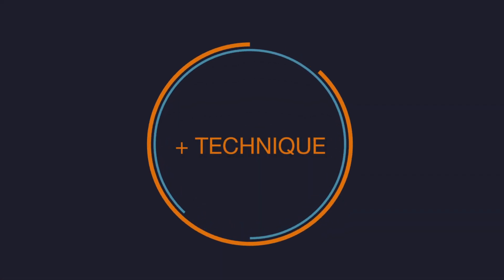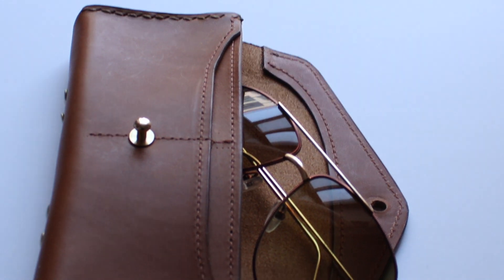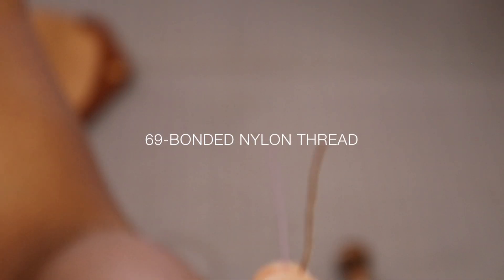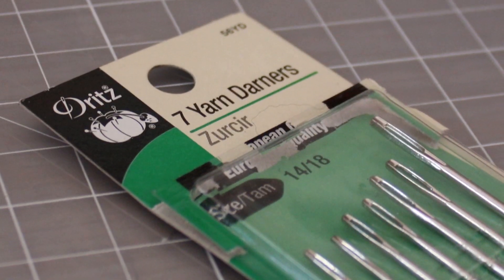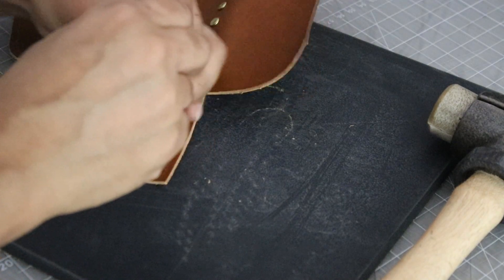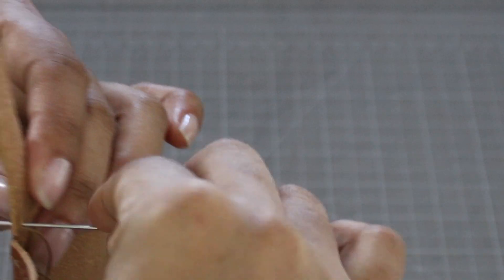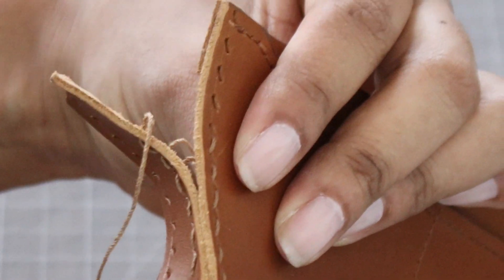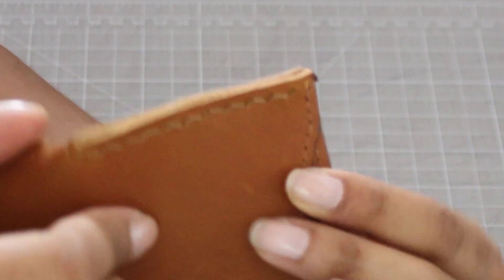HOW TO HAND SEW LEATHER, NEEDLE AND THREAD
Leather Tools and Pricking Iron

PDF Pattern Download
Multi Function Sunglass + Card Case

Hey party people welcome to my video series New Tool Tuesdays.  These are short videos that I’ve put together to discuss a specific topic.  In todays video we will be taking a look at hand sewing, pricking irons, needles and best thread to use.  Also in the video I will be showing you the method I use to join two sides.

I strongly believe in real world application when learning something so will be demonstrating this on a multi-function, sunglass case with card slots.  The pattern is available for download.  This project can be done entirely by hand if you want, but since I don’t enjoy hand sewing most of mine is by machine.  I only hand sew the part that is absolutely necessary.

Further below you will find a list of all tools, materials and links to other videos that you may find helpful.

If you want to stay up with me and the content I post I invite you to become a subscriber and join the DIY party.

B.

Supply List

Leather Resource
Global Leather
New York, NY

//What did I buy?
Article: Zeus
Type: Vegetable Tanned Leather with natural finish
//Surface will scuff and scratch since it is raw.  Overtime it will patina (darken) in sunlight and react to the oils on your hands.  Very much like Louis Vuitton Leather.
$8.50 sf
Average Hide Size: 15 – 20 sf
4oz / 1.6mm
Colors Available:
Natural / Bone
Light Tan
Cognac (same a video)
Red
Navy
Black

Tools – Other
3 Prong Thonging Chisel

Flat Chisel Set / 4 pcs

Straight Prong Set

Slanted Chisel Set

This is a store in New York, not sure if you can buy online
you may have to call them directly.

Scratch Awl
Plastic Ruler
Rotary Cutter + Mat
Rawhide Mallet ( a must to use with metal tools)

Links to helpful Videos:

Leather Multi-Function Card Case
//Video scheduled to post: Friday May 17, 2019

Artist: Unknown